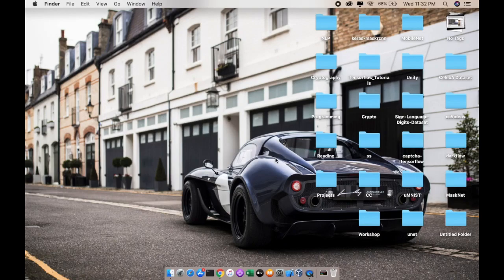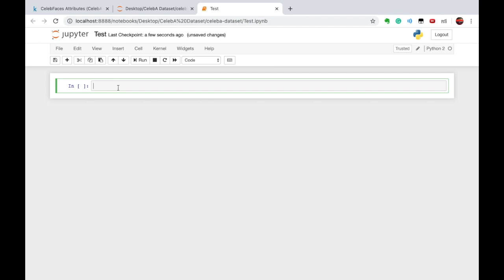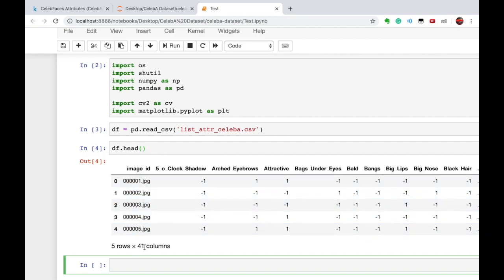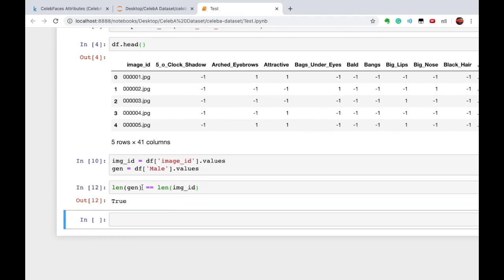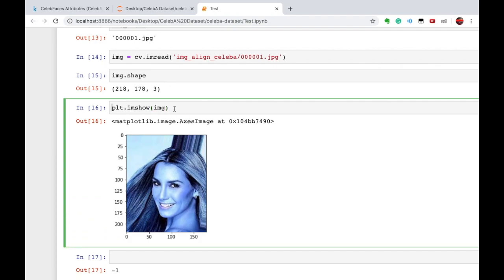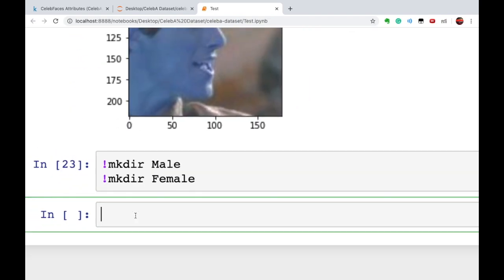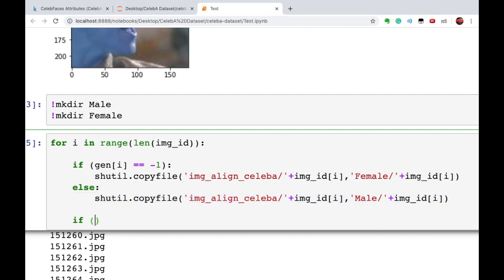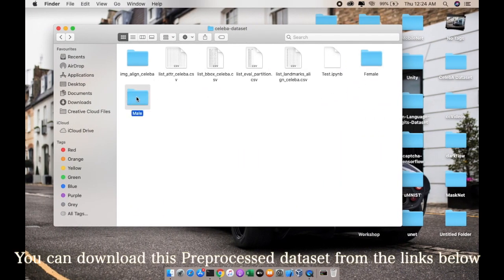How to work with Huge Image Dataset | Image Processing | CelebFace Dataset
Hello Fellows!

This project will make you understand and build an Image Processing Pipeline using OpenCV. The dataset we are processing here is CelebFace. The resultant processed dataset is of gender classification. You can find the link to both the datasets below.

Happy Learning!